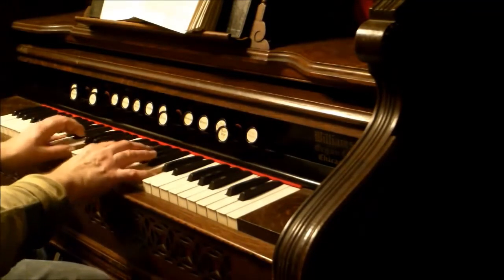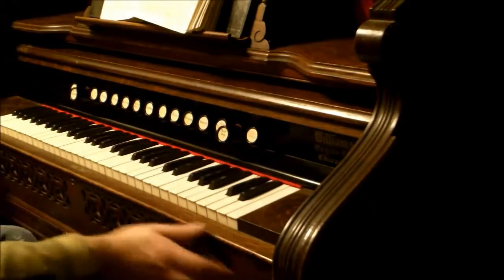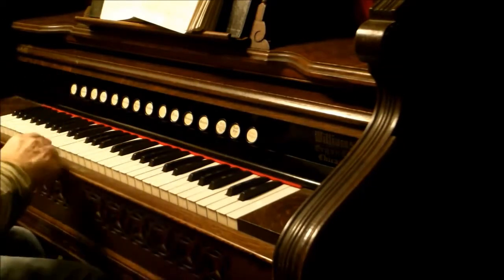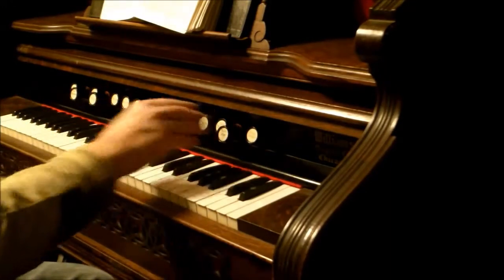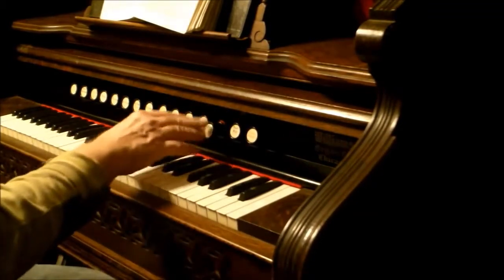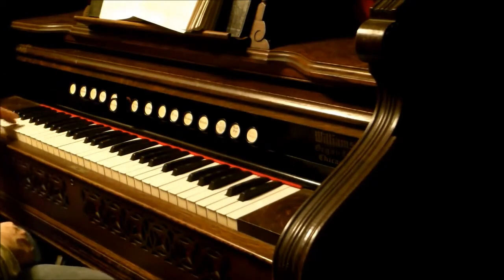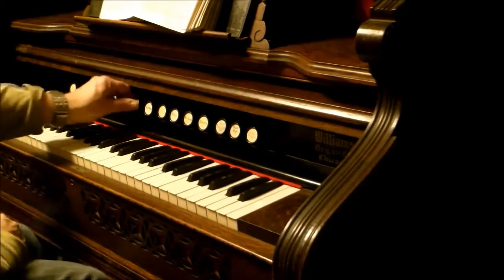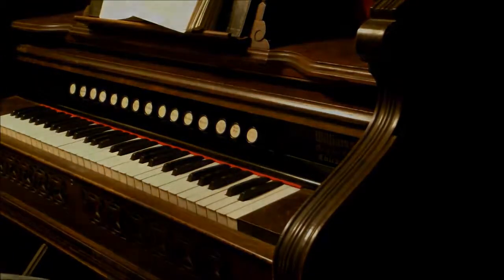Epworth Pipe Tone reed organ demo